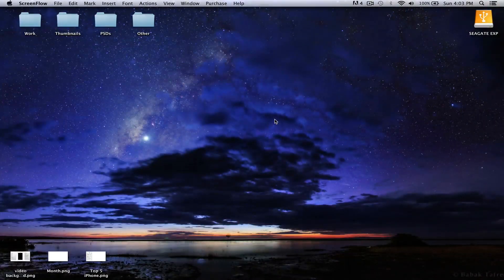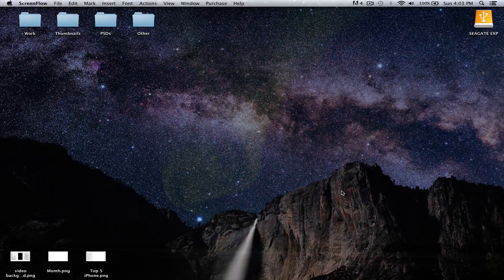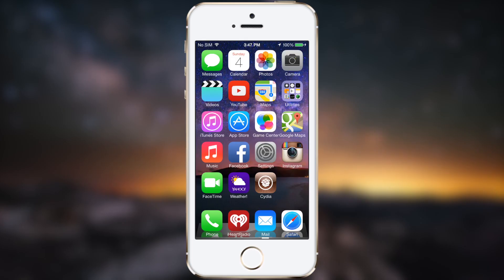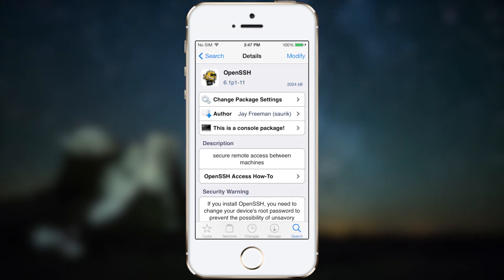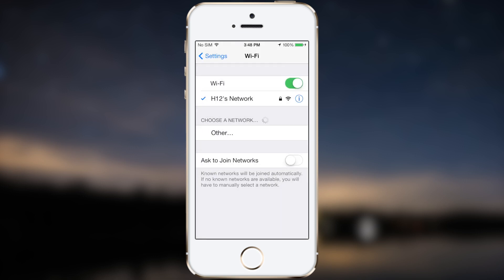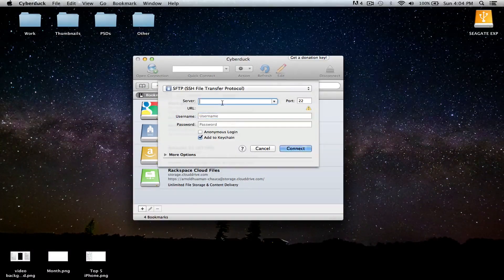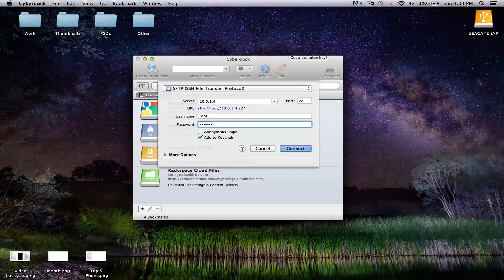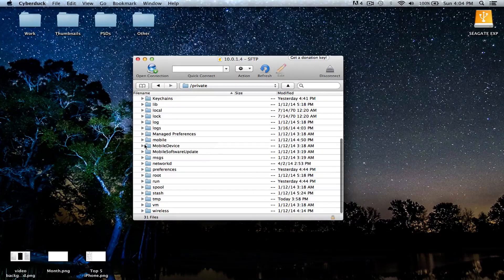How To OpenSSH on iOS 7 For Your iPhone, iPod touch, and iPad in Mac OSX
Programs needed:
Cydia:
OpenSSH

Mac OSX:
CyberDuck